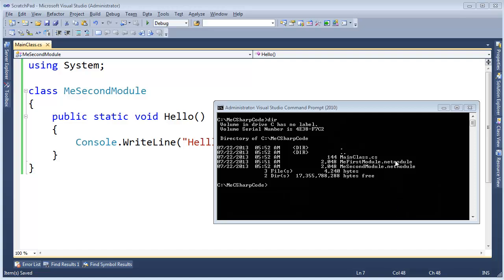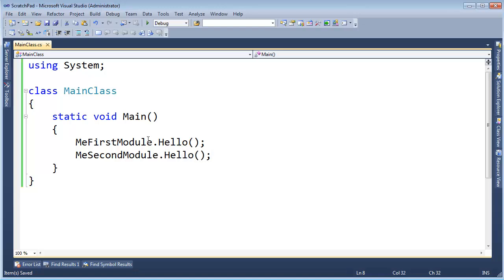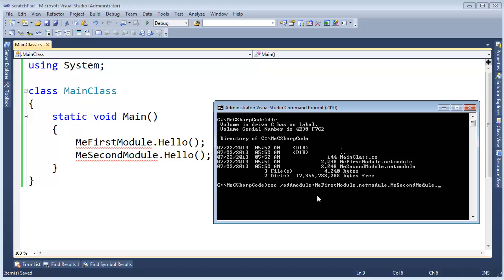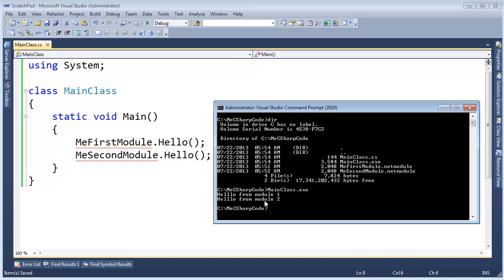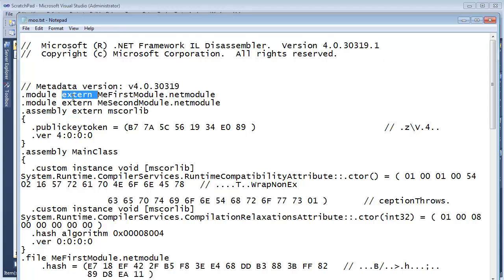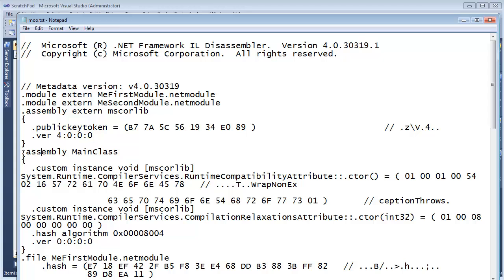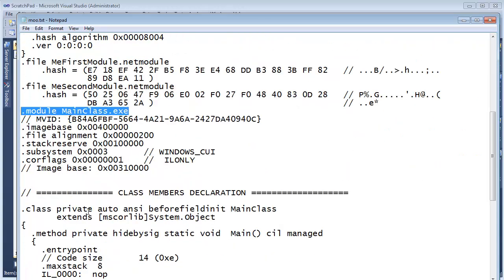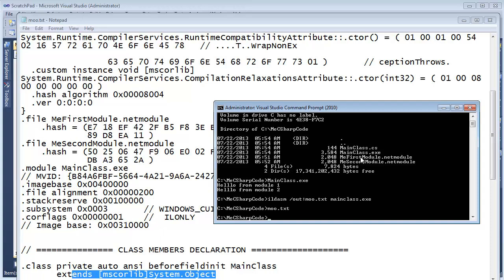C# Modules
.NET modules- a rarely used feature that seemed like a good idea at the time they were designed. However, they are good for understanding what an assembly is. The word "assembly" is used a lot in documentation, books, forums, etc. And generally you can think of an assembly as a DLL or EXE file. But this series of videos delves into exactly what an assembly is and how it differs from a DLL and/or EXE file.